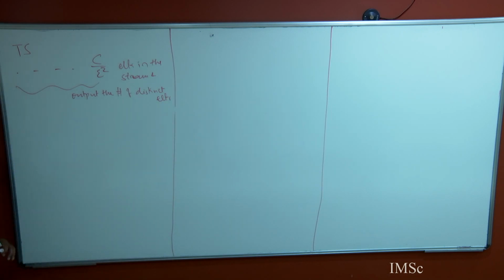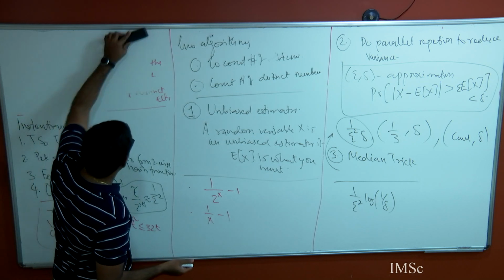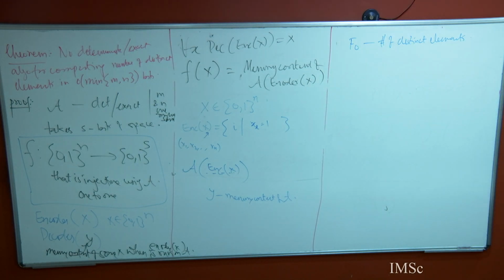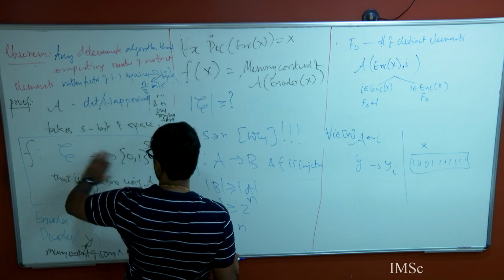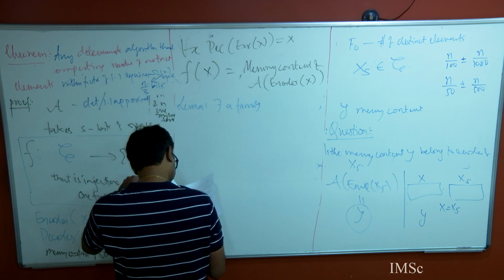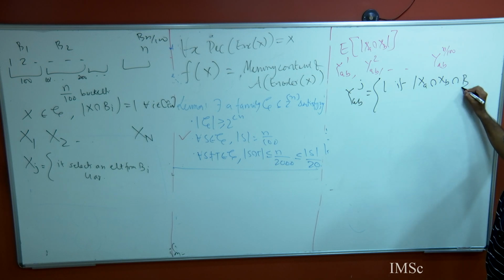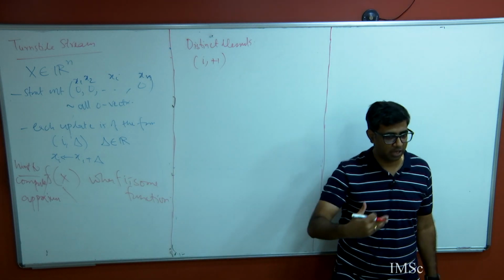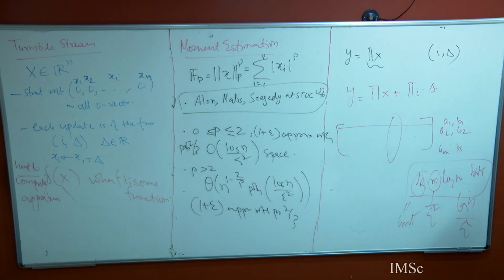Lecture 04: Space Lower Bounds on Computing the number